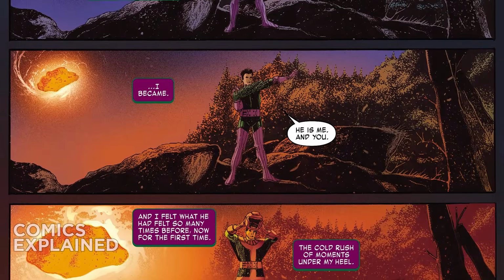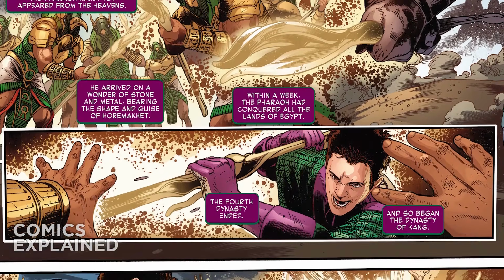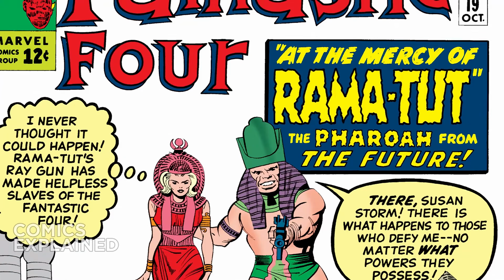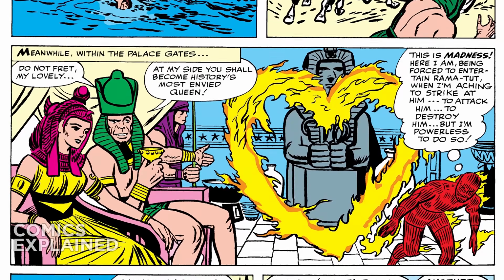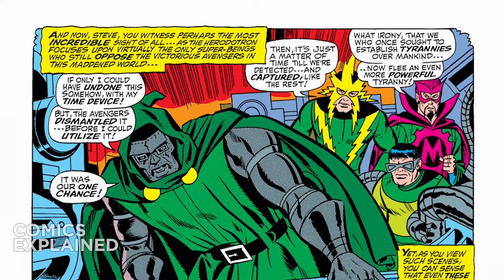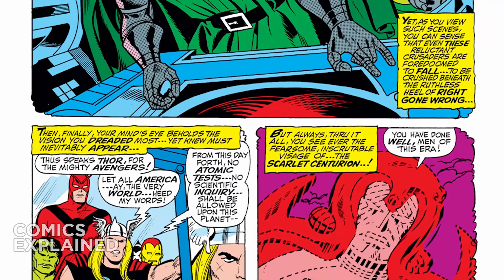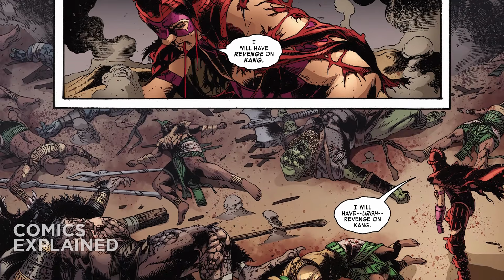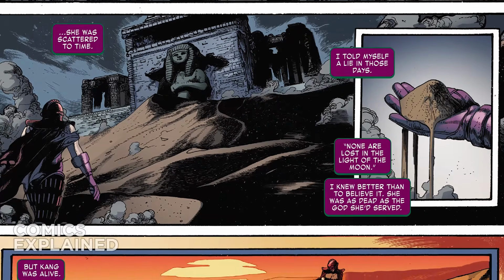Kang Versus Apocalypse: Kang Vol 1 Part 2 | Comics Explained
Kang the Conqueror is a supervillain appearing in American comic books published by Marvel Comics. The character is most frequently depicted as an opponent of the Avengers and the Fantastic Four.

▸ Twitter.com/Comicsexplained
▸ Facebook.com/Marvelexplained
▸ Instagram.com/Comicsexplained